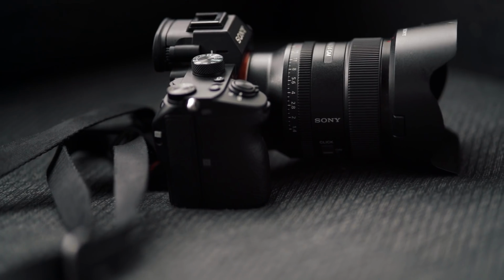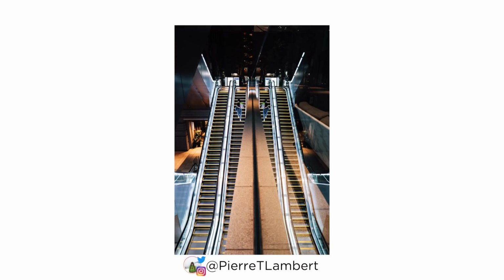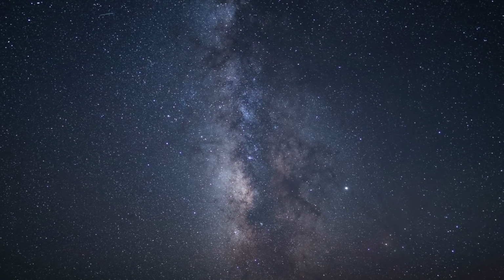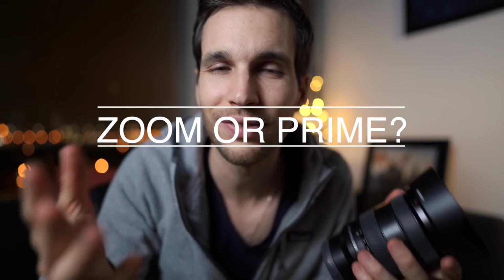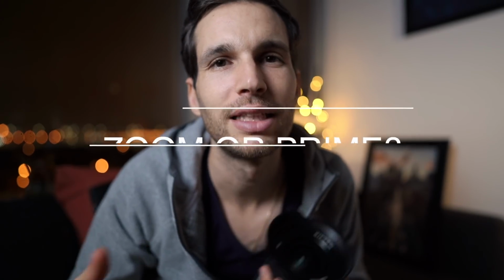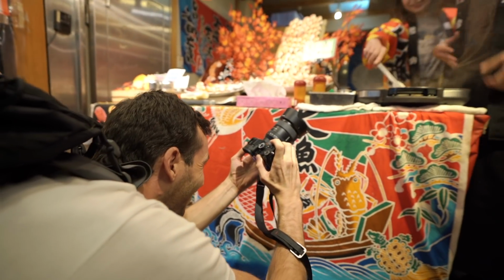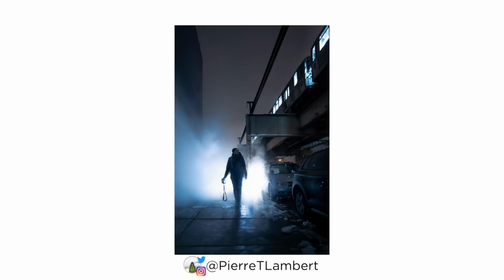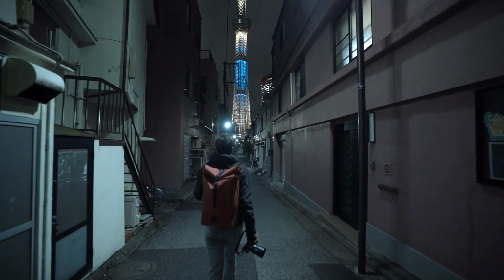Sony 24mm f/1.4 GM, ONE Year Later - My FAVORITE Lens?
Sony 24mm f/1.4 GM review after one year of intense usage.

◦ RECOMMENDATIONS:
▹ Dive into the minds of great photographers, filmmakers & artists, listen to the PODCAST (available iTunes, Google and more)

◦ TOOLS FOR CREATORS:
▹ Research, plan and publish videos faster both have a free version